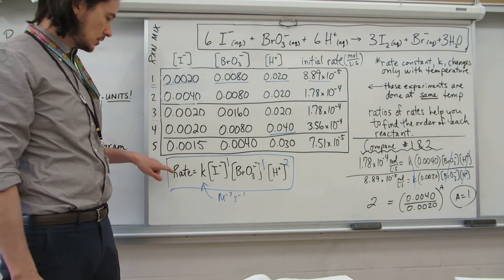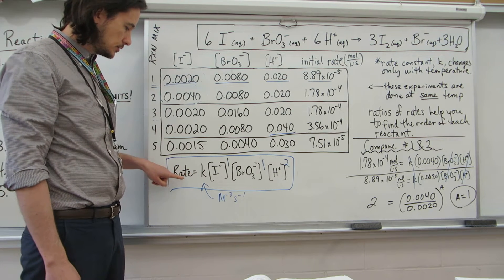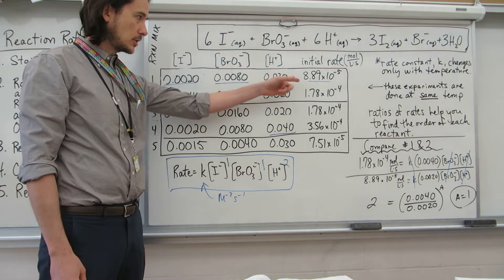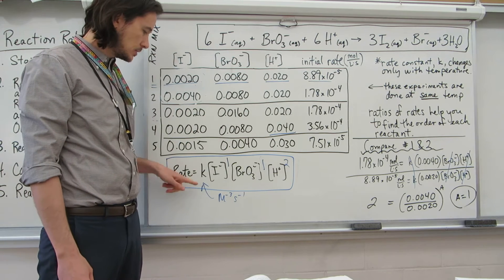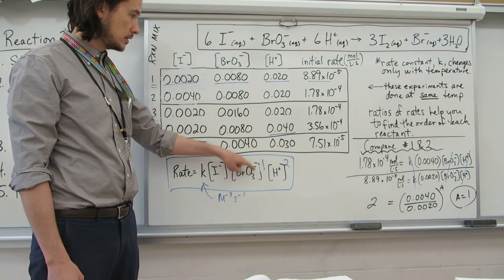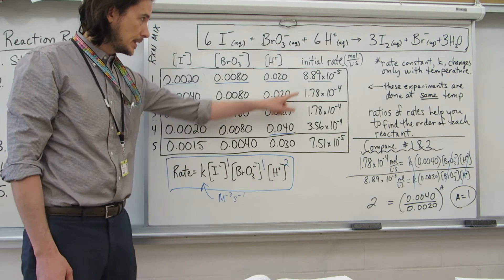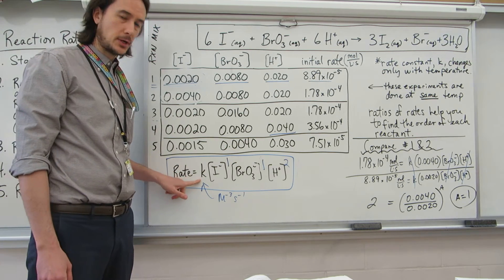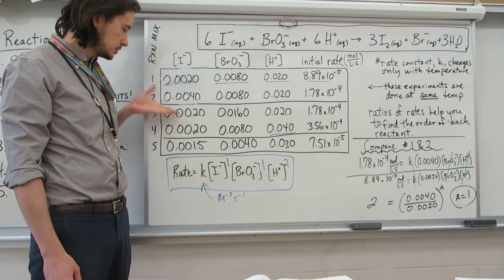11 03 Calculating k